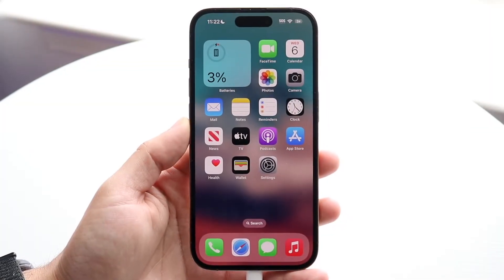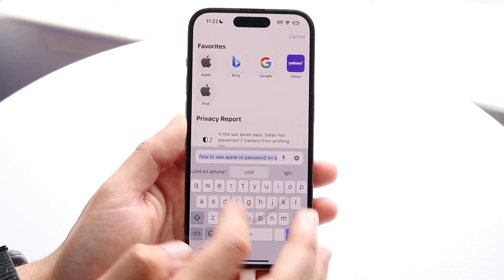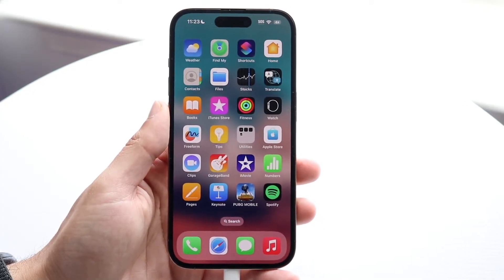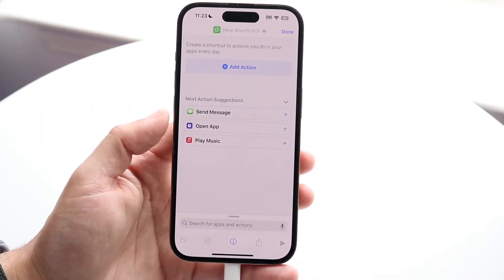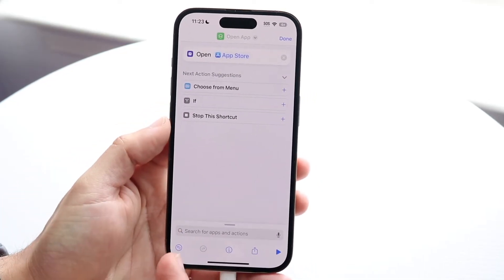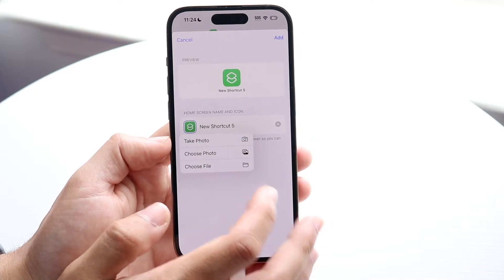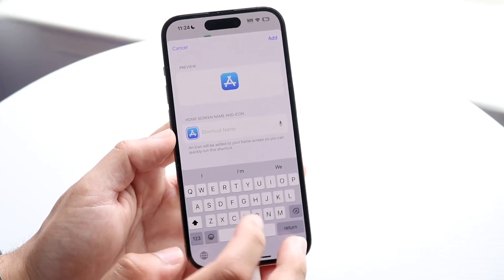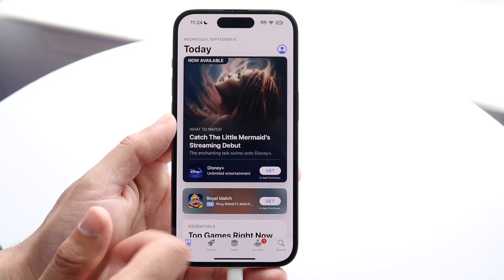How To Change App Name On iPhone/iPad! (2023)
Here is exactly How To Change App Name On iPhone/iPad! (2023)